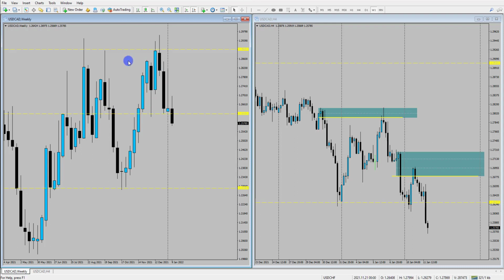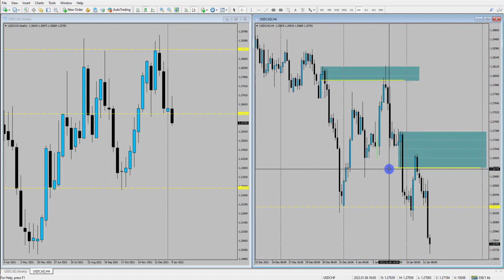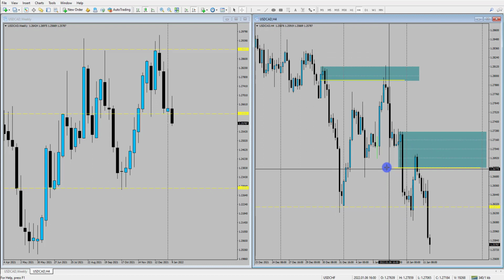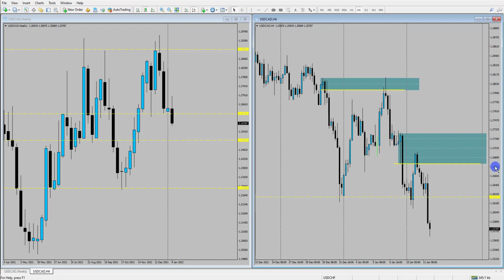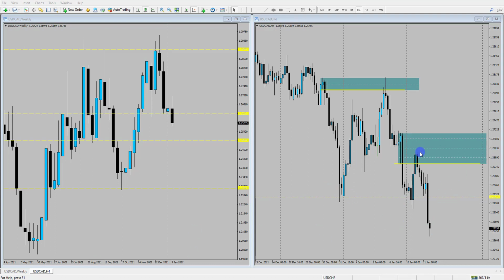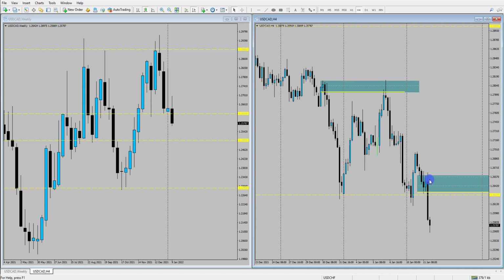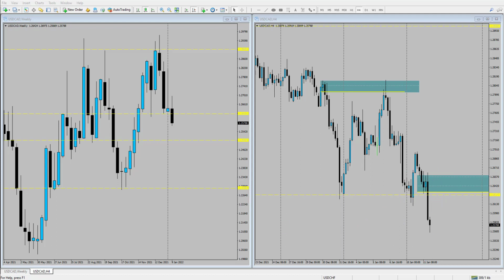USDCAD Trading Opportunities l Technical Analysis l January 11, 2022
USDCAD continues to break lows forming a strong downward trend. Could this offer short trading opportunities?